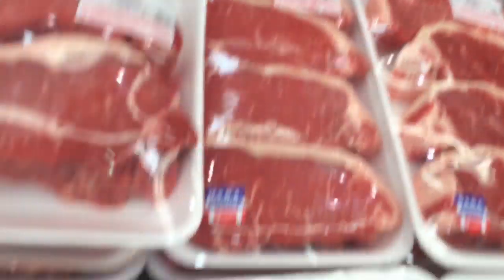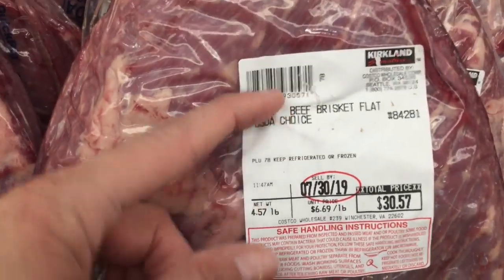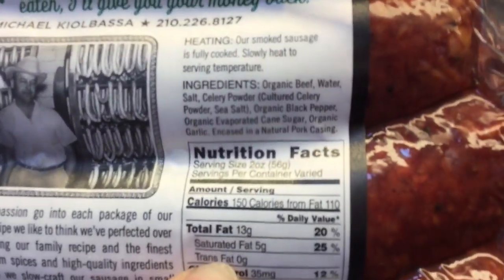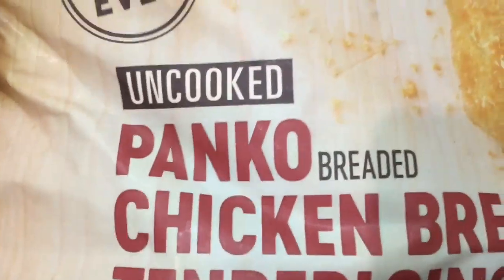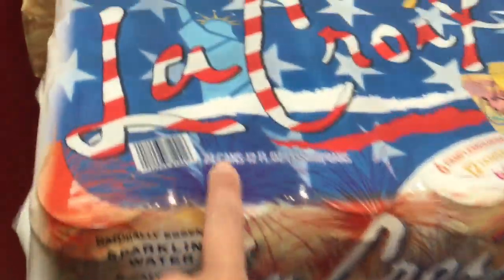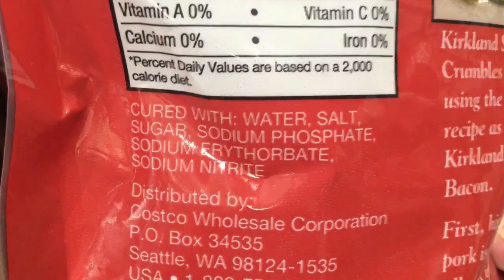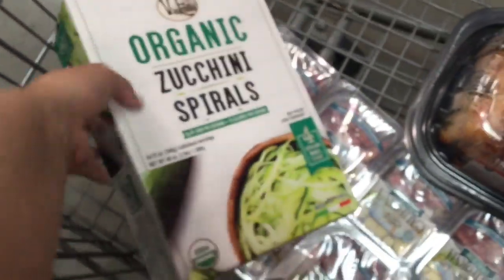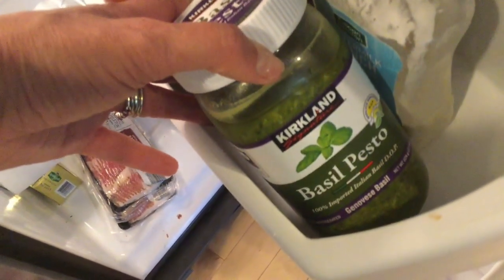👑 BEST Keto Costco Grocery Haul 👑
Best Keto Costco Grocery Haul! Keto meal prep from low carb grocery haul & keto on a budget. Keto meals for keto lunch & keto dinner from Costco haul. Keto diet what to eat on keto. ★ DANIELA DIARIES VIDEO ★ KETO MEAL PLAN EMAIL SIGN UP

MENTIONED IN VIDEO:

★I AM A COUNTESS TSHIRT: